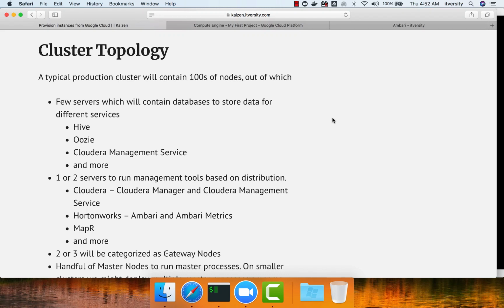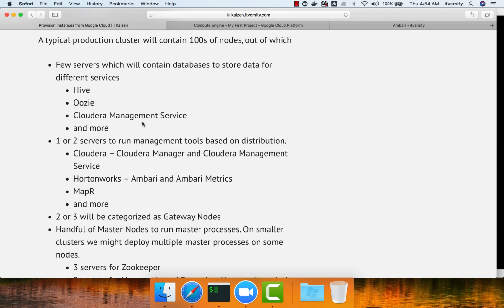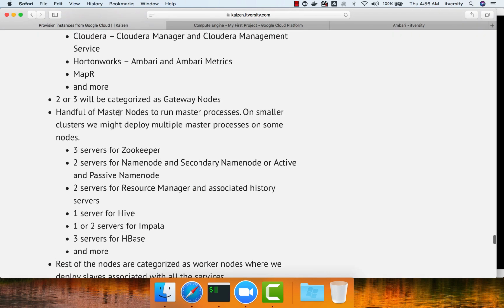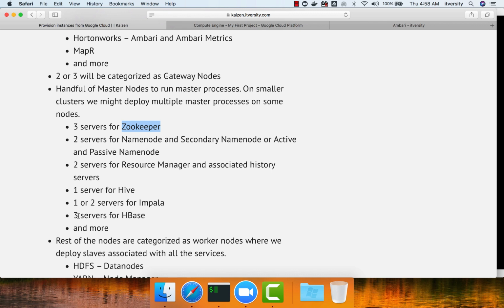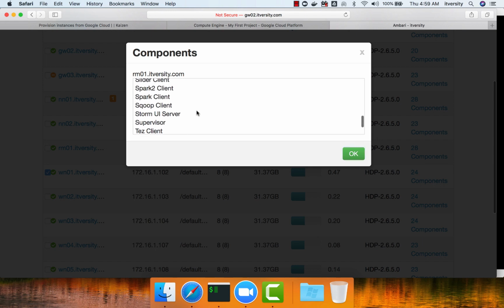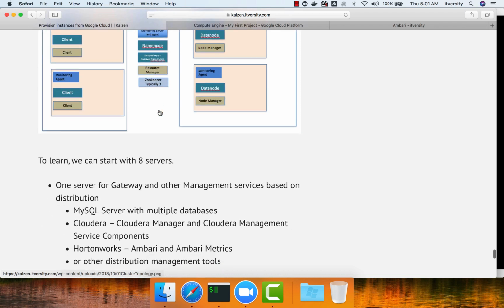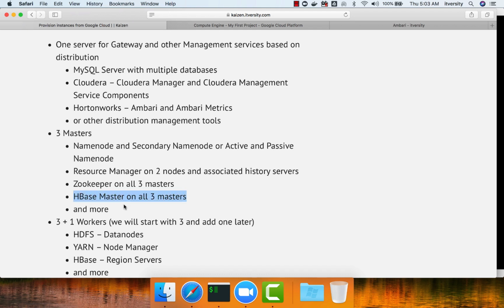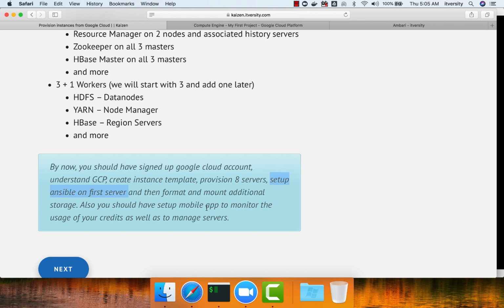Cloudera Administration - Google Cloud Platform - Cluster Topology